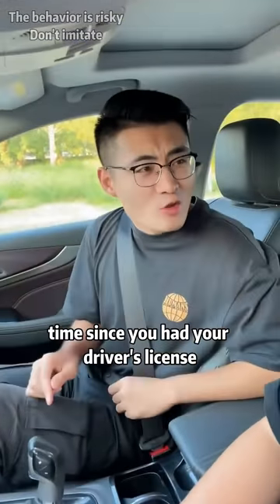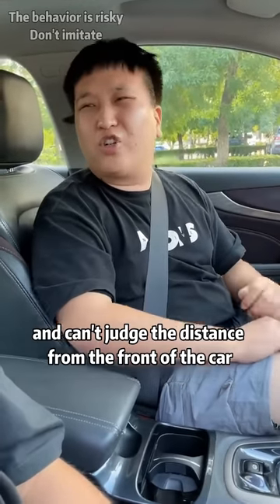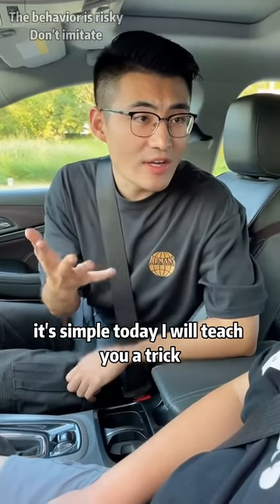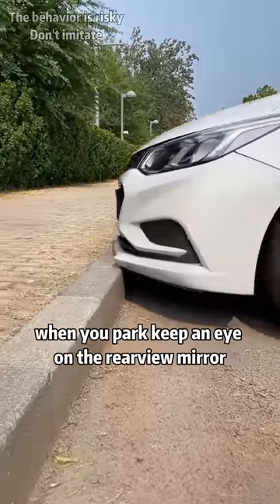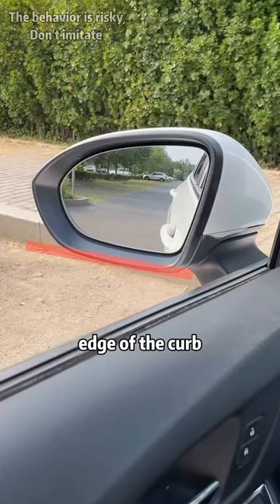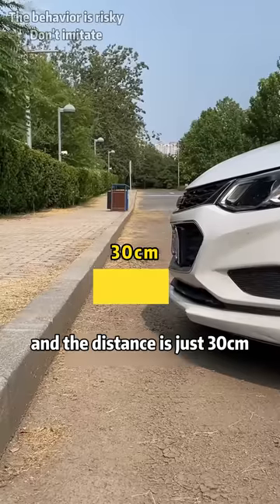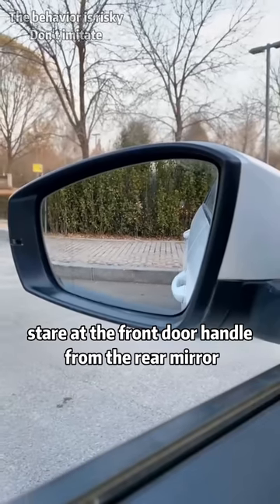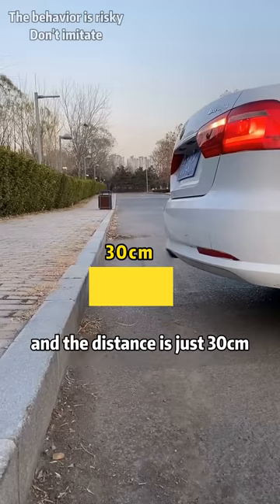（PART1）Learn this trick and you won't crash your car again！tips